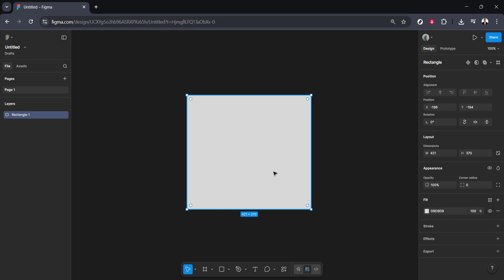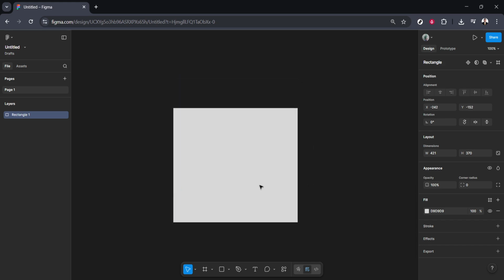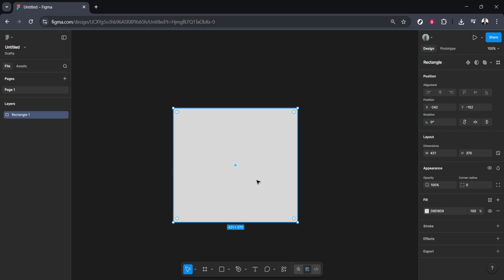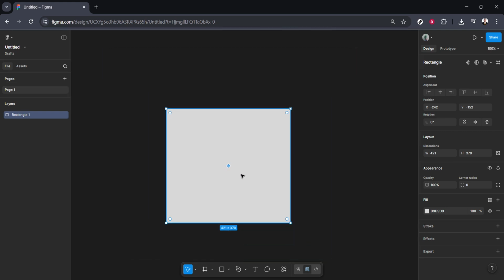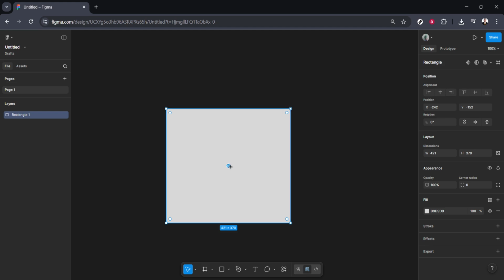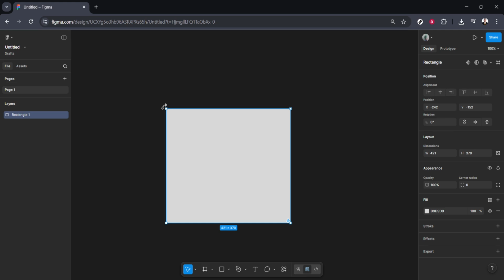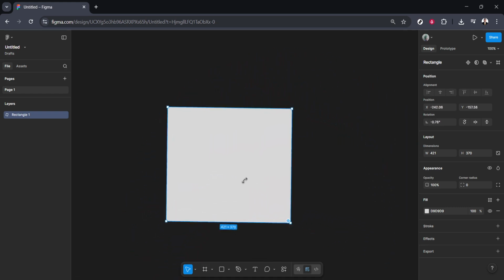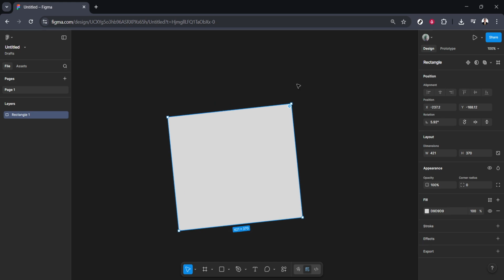How To Move Rotation Point In Figma (Tested)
In this video, we discuss design precision and how to move rotation point in figma for complex shapes. We show you how to change anchor point settings to rotate object figma layers exactly where you need them.

00:00 Intro
00:05 Importance of Custom Rotation
00:29 Default Rotation Behavior
00:52 How to Master This Technique
00:57 Select an Object
01:08 Keyboard Shortcut: Alt + R (Option + R)
01:25 Identifying the Rotation Point
01:50 Moving the Rotation Point
02:34 Redefining the Center of Rotation
02:43 Rotating Around the New Pivot
03:15 Conclusion and Experimentation